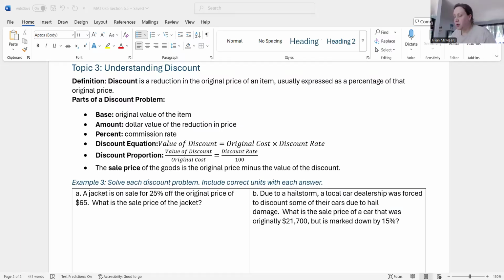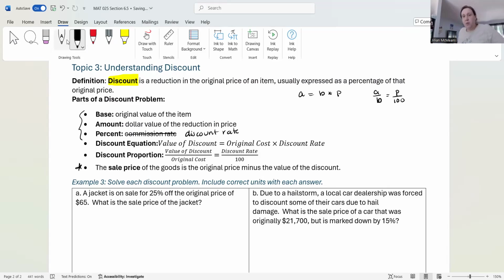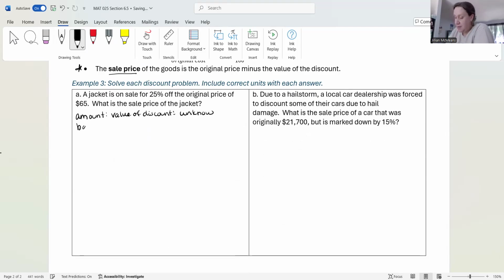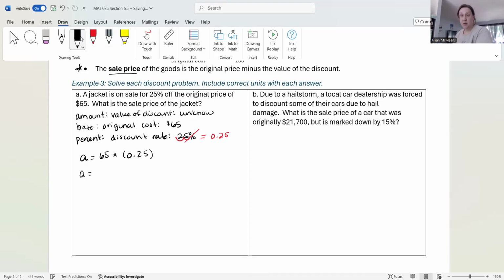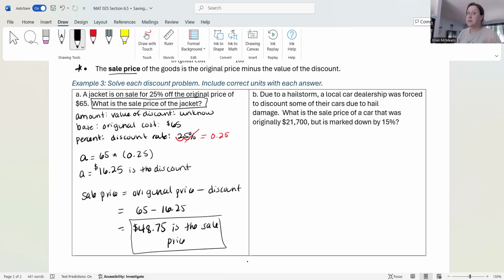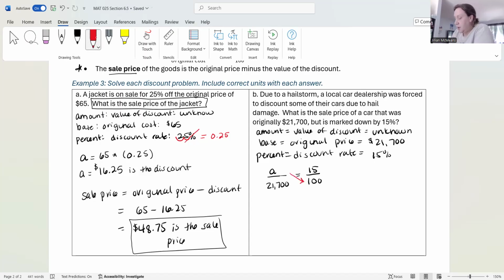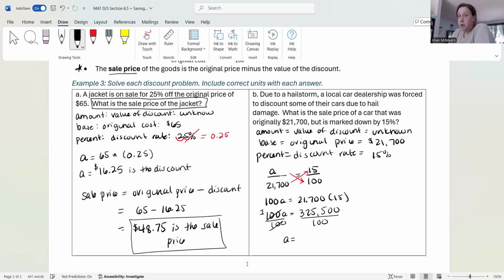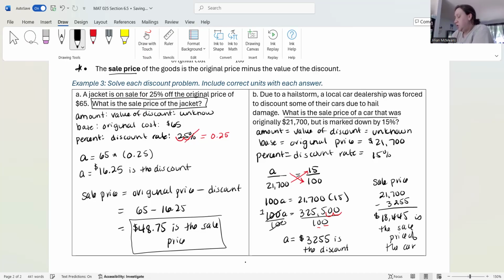Math 025 Section 6.5 Topic 3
Applications with Percent: Discount